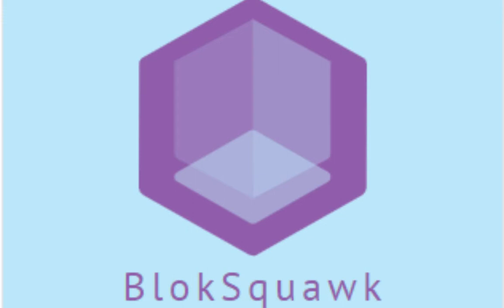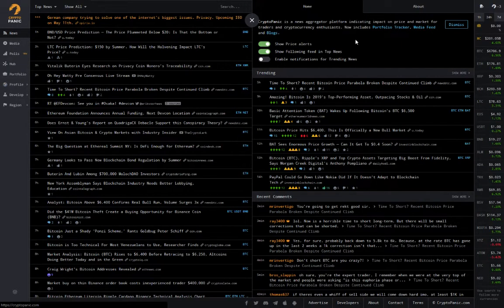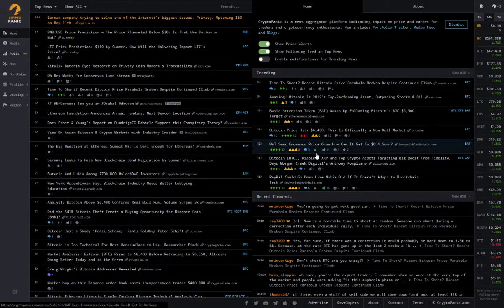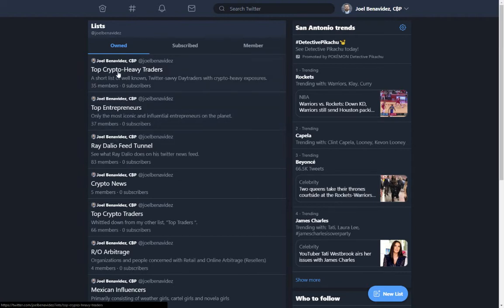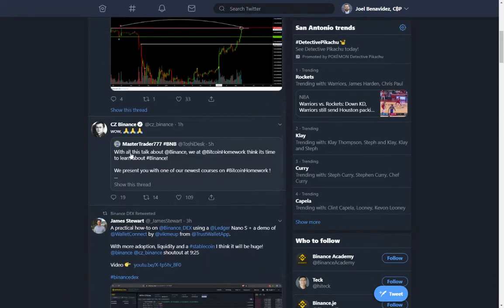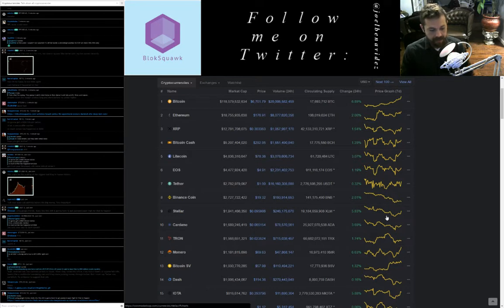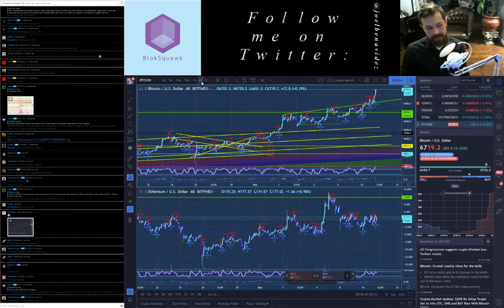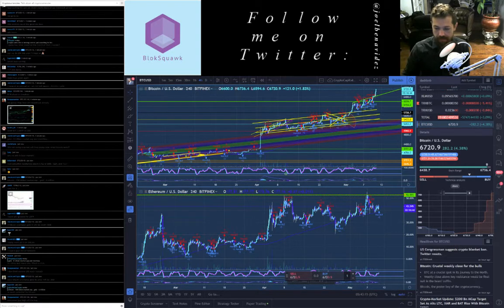BlokSquawk 49 for May 11th 2019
Latest episode of BlokSquawk : A Bitcoin & Cryptocurrency Review. In this episode as always, A read on the current crypto-market capitalization, technical analysis, local announcements etc. Streaming on Twitch and broadcast through Anchor

Trader Joel Benavidez Squawks Market action for the Blok Squawk Podcast & Twitch Stream. goto and anchor.fm/BlokSquawk

All Copyrighted Content has been used with the expressed and written permission of Majestic, Majestic Casual, Majestic Color